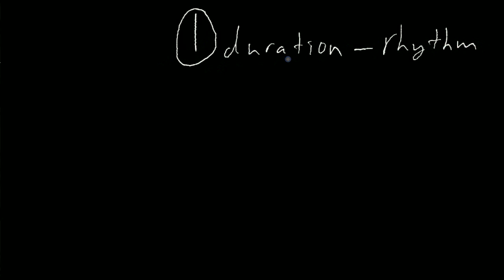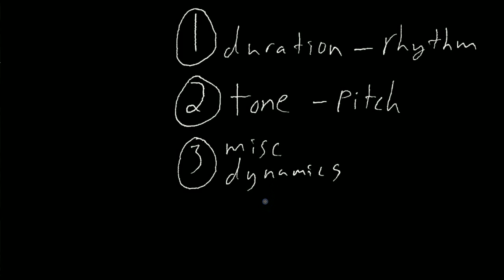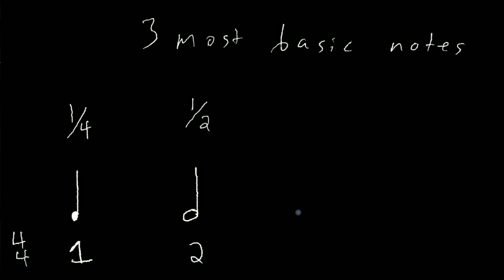How to Read Music Introduction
Playlist introduction and a brief overview of the quarter, half, and whole notes.